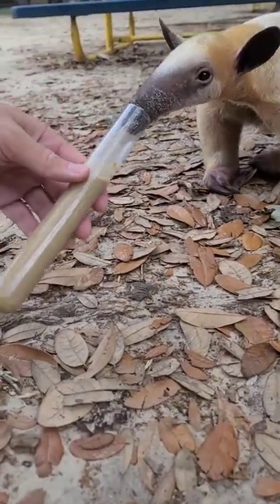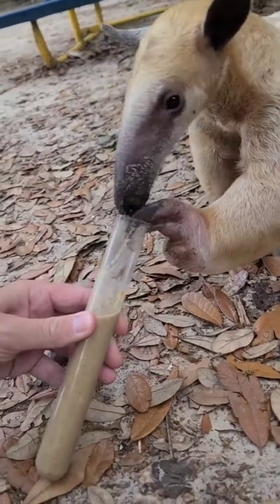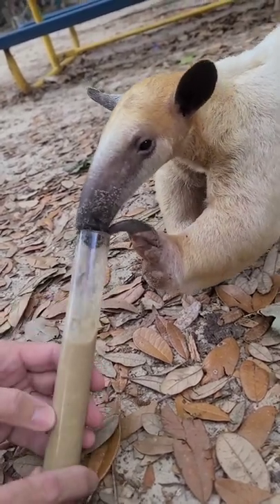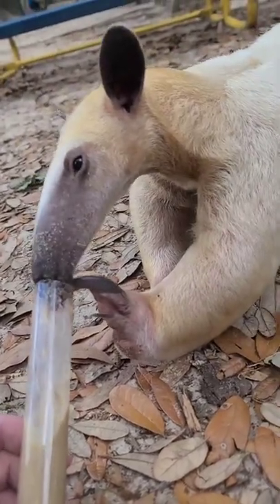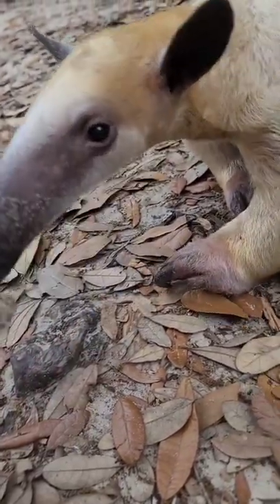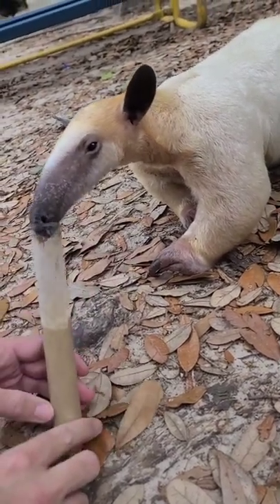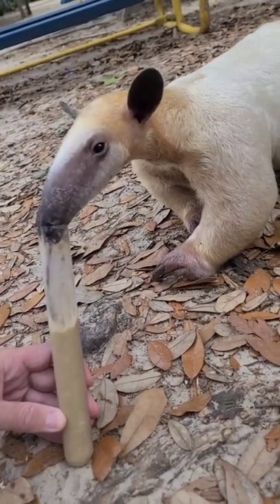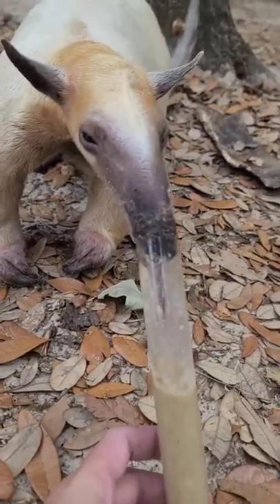Anteaters have really long Tongues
Anteaters have really long Tongues! Feeding the Tamandua. Come visit her at Emerald Coast Zoo!